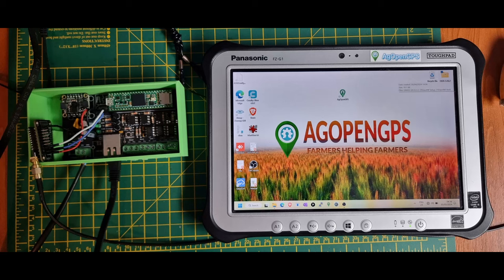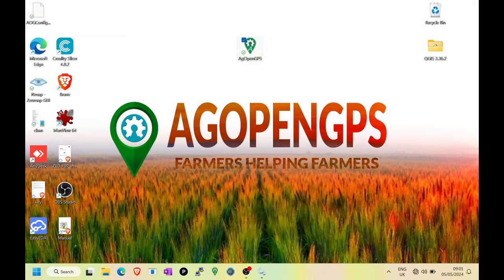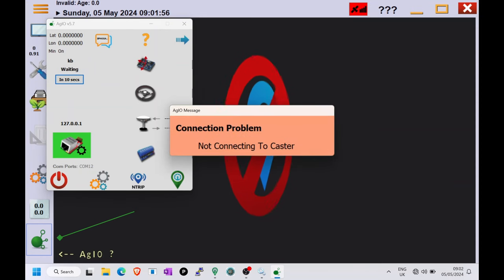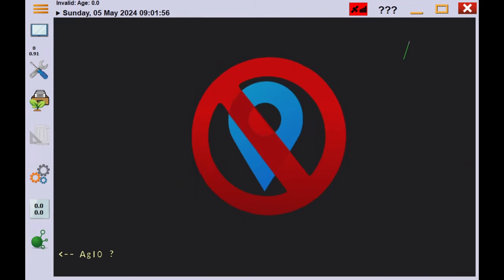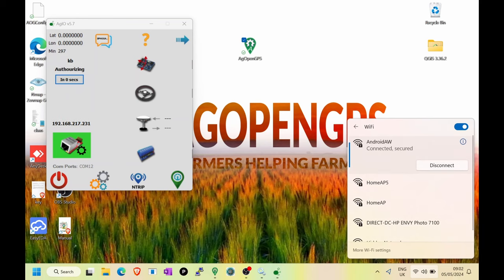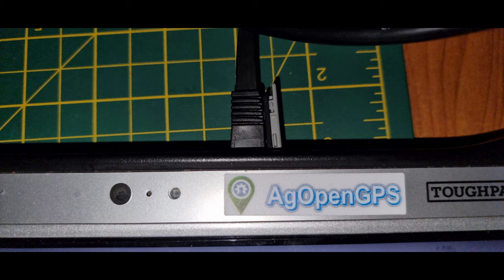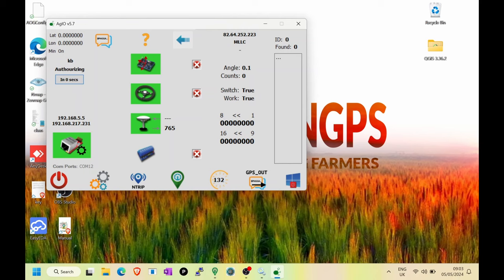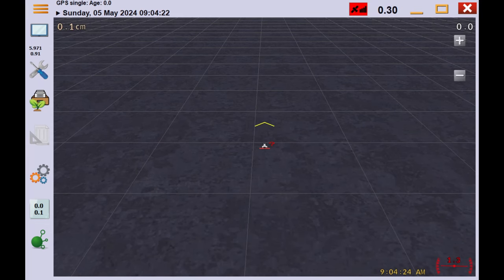agOpenGPS - startup and connectivity check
If you're wondering why AOG hasn't connected to RTK or to your steering board, this short video is for you !